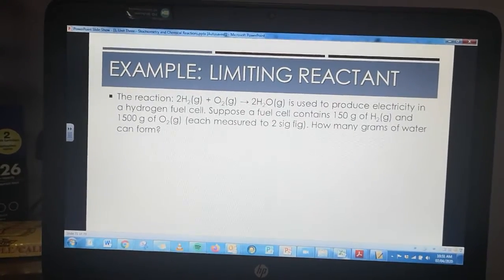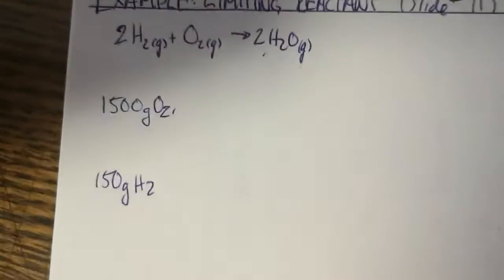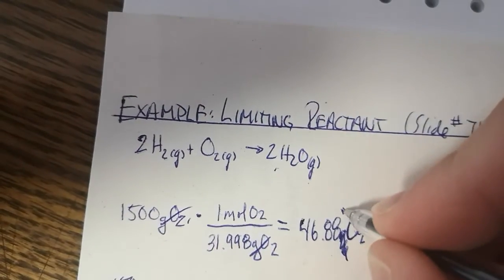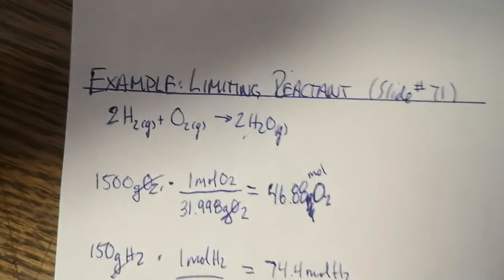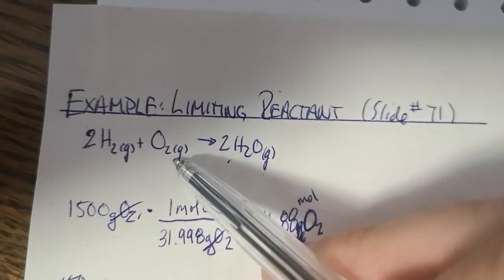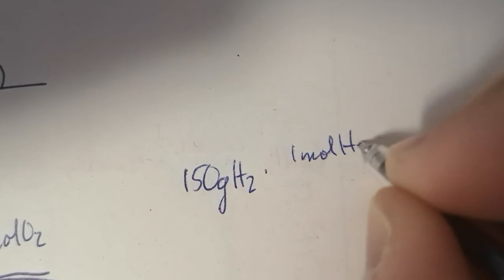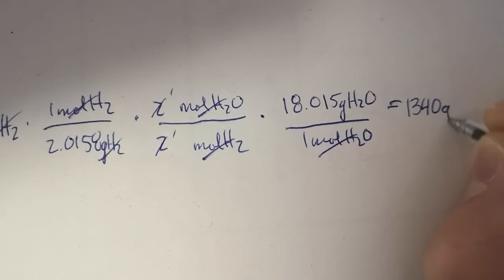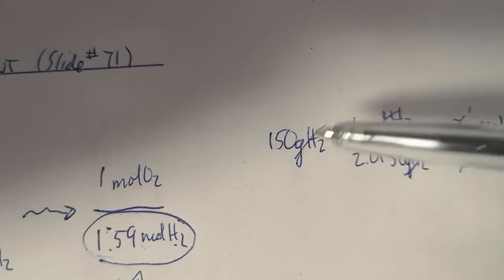Example: Limiting reactant (slide #71)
Enriched physical science 20